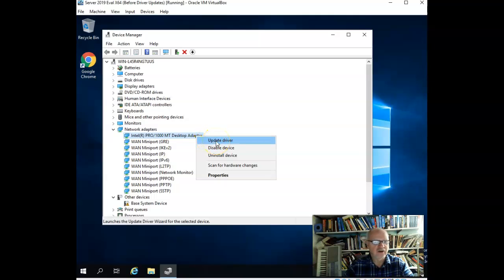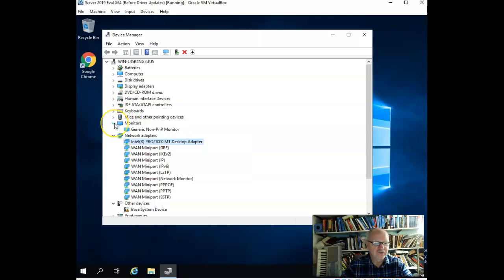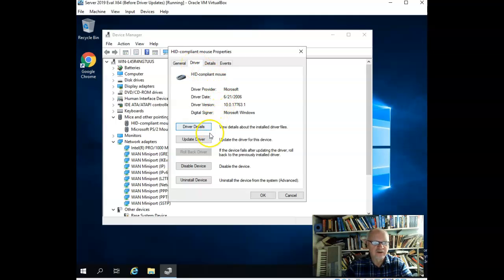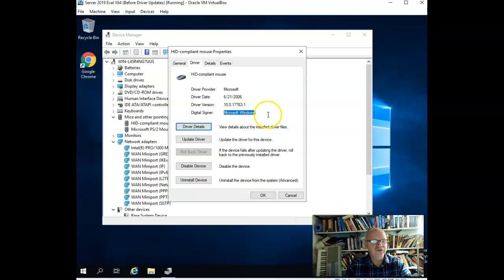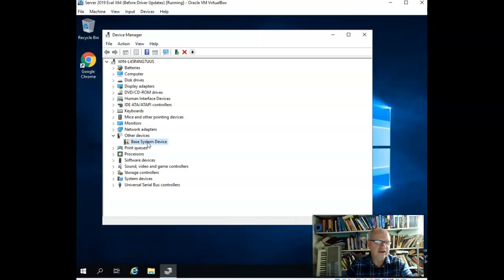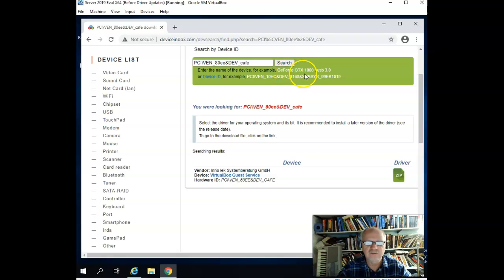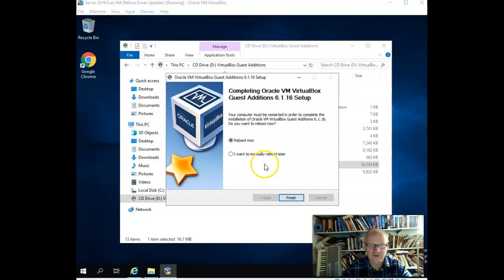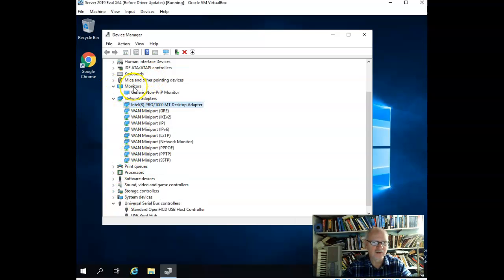Drivers for Servers Part3